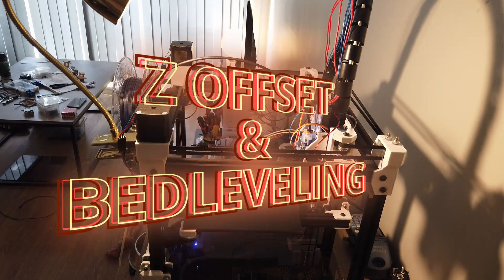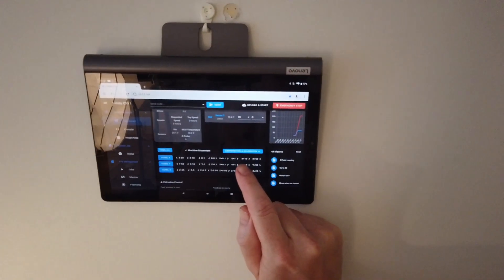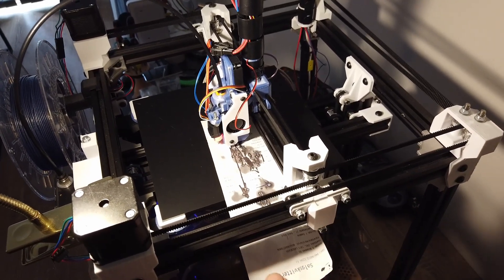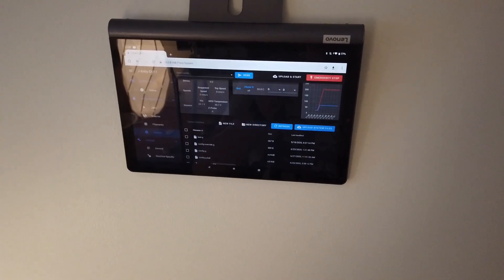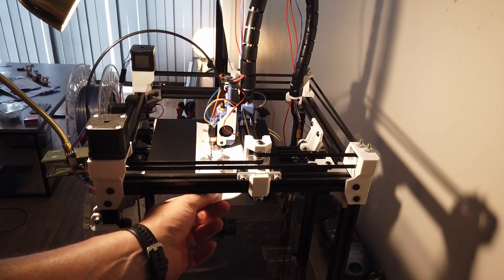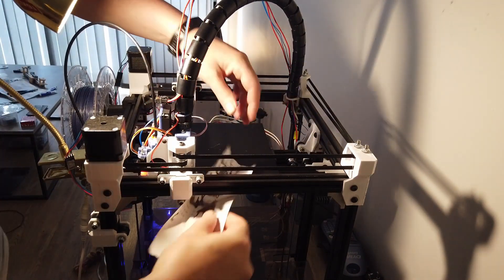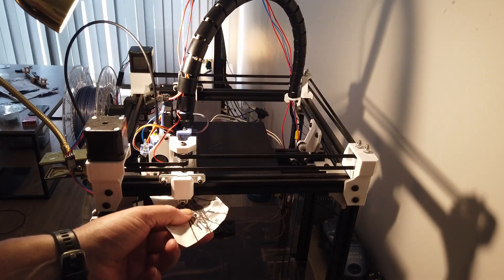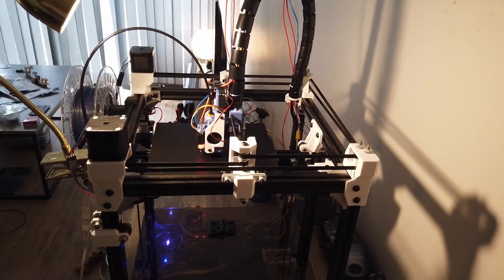Z Offset & Bedleveling | V-Baby DIY CoreXY 3d Printer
The V-Baby | Calibrating Z offset and leveling the bed | Building A High Speed 3d Printer At Home | Build VLog